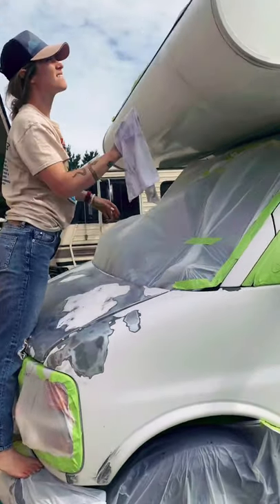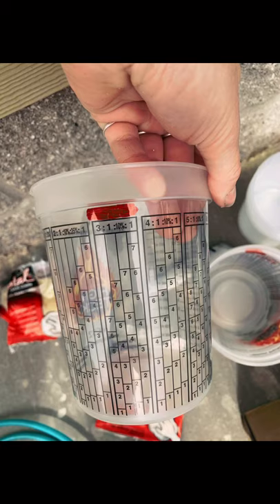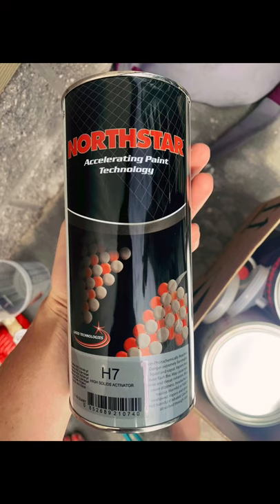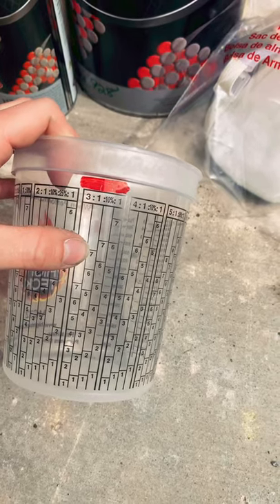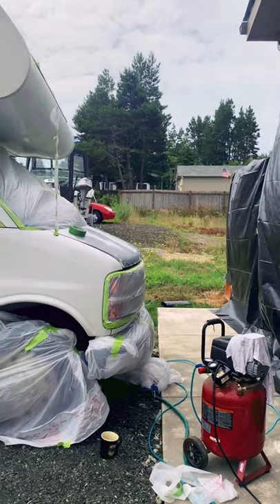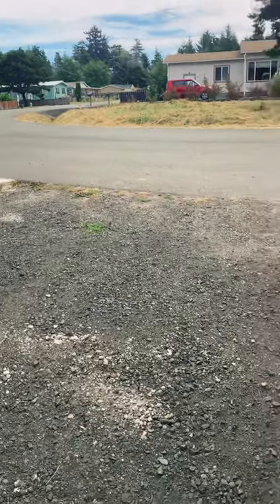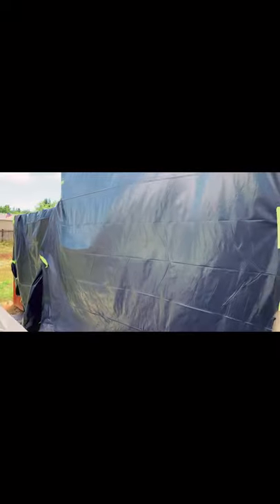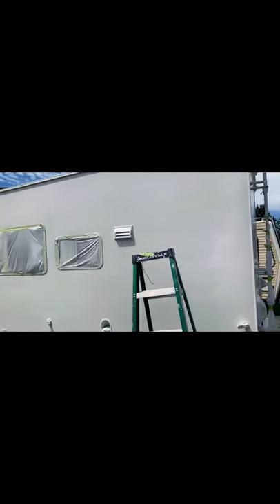Painting the exterior of an Rv must knows!!!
Hey guys! We researched what type of paint to use on a motorhome and decided to go with the little bit spendier route and choose automotive paint. We purchased everything for $560! That’s the paint al the additives, face mask and everything!

If your town has a paint guy go and talk to them! Make sure they know your not expecting it to be professional because they will advise you to just get it done.

We are so excited to put the maroon on tomorrow and show you the final reveal!